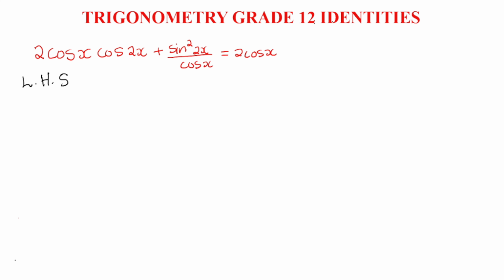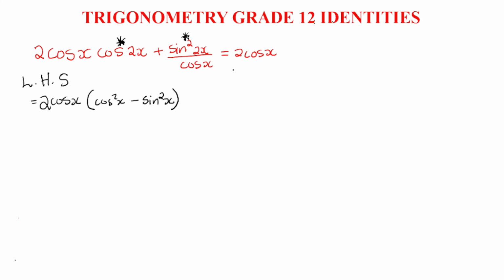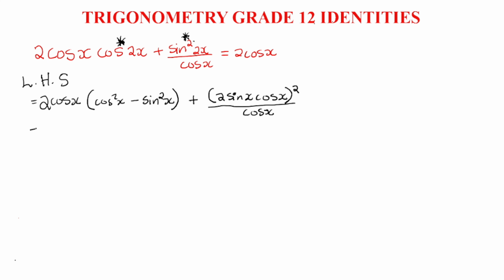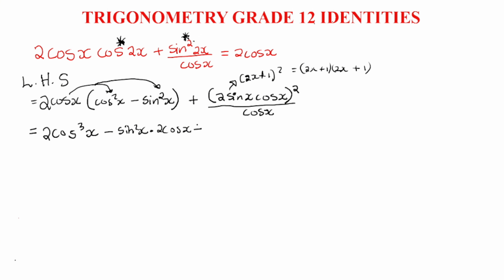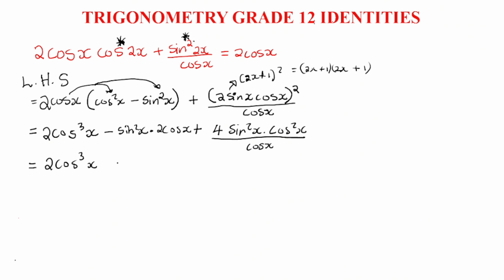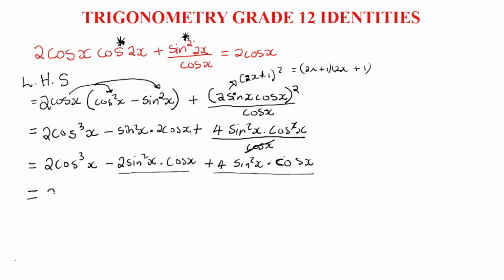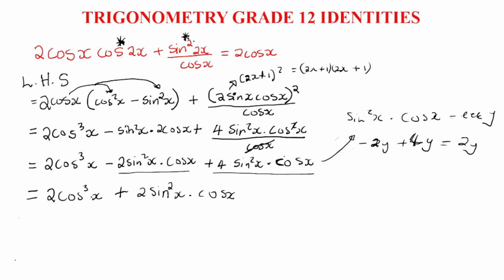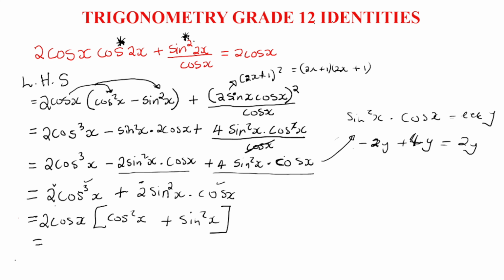TRIGONOMETRY IDENTITIES GRADE12. e.g 1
STEP BY STEP EXAMPLE OF TRIGONOMETRY IDENTITIES GRD 12